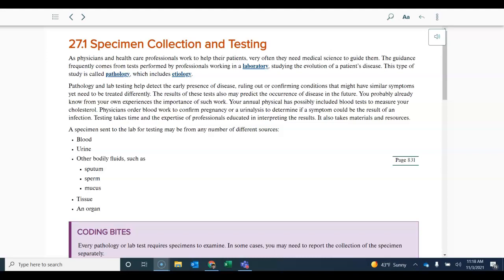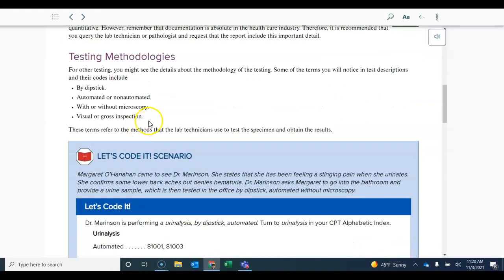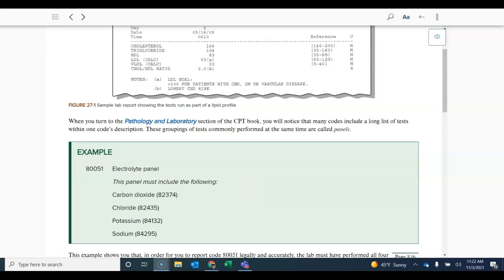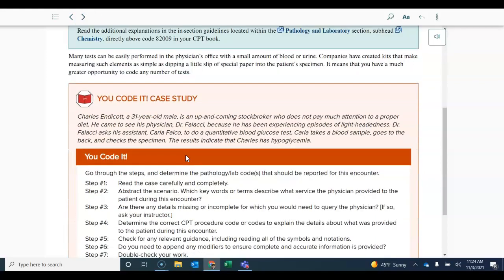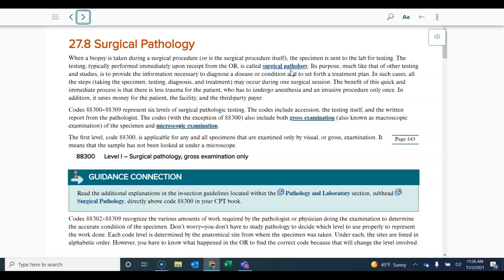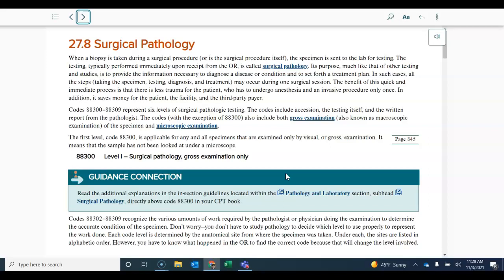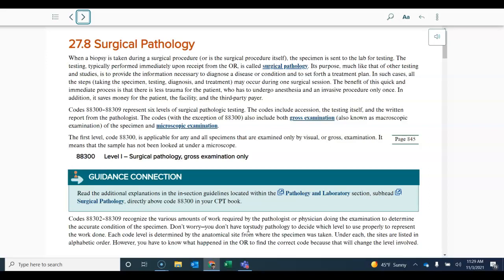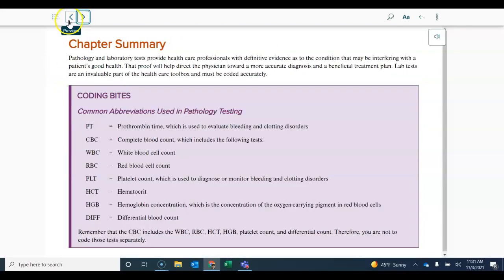MOT 204 C27 lab